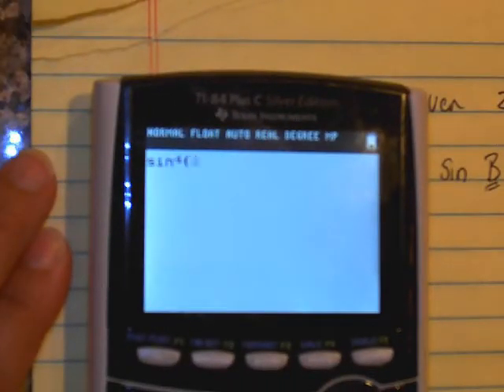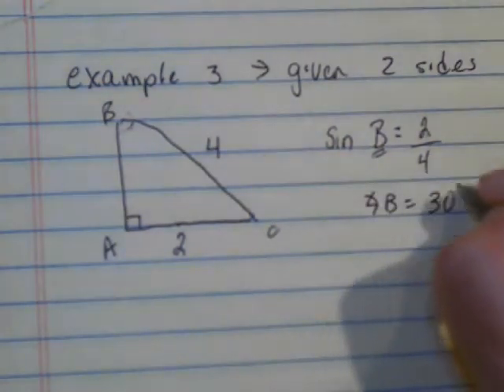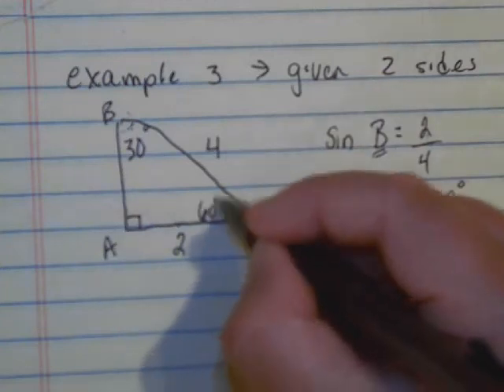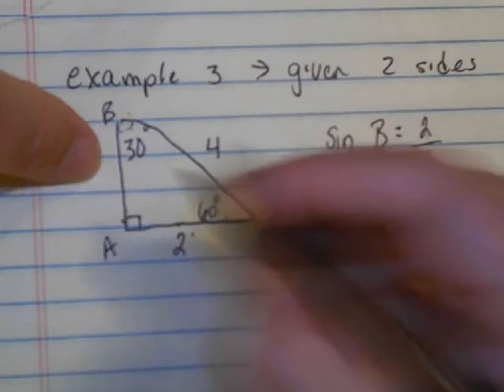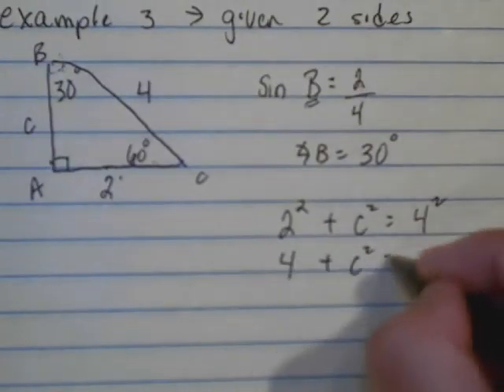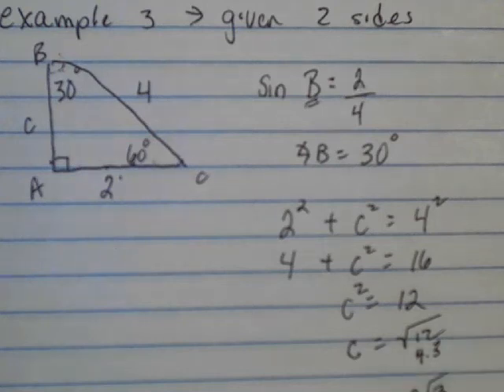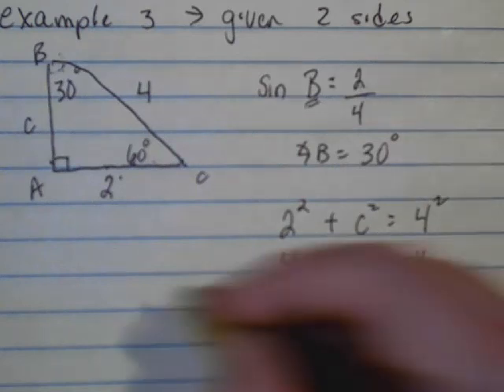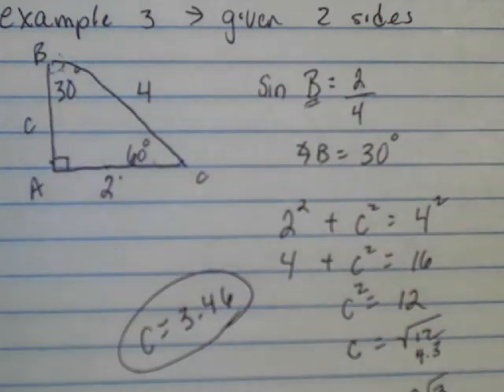example 3 given 2 sides 3